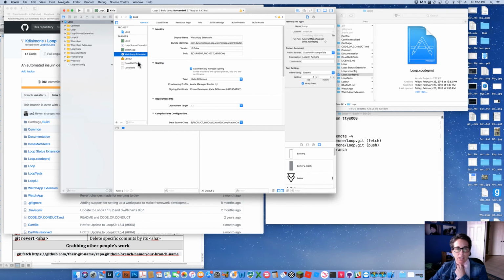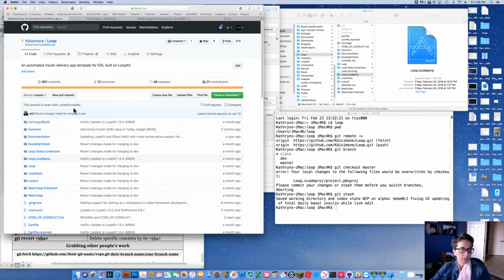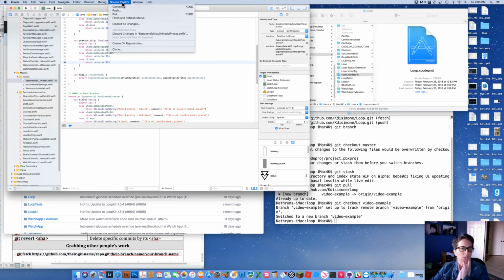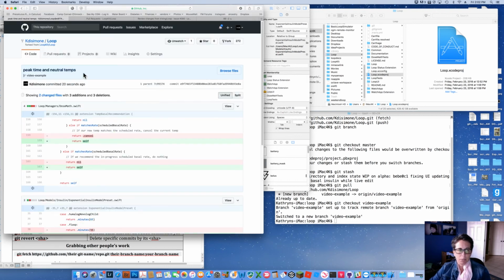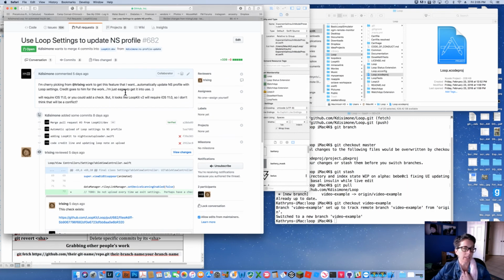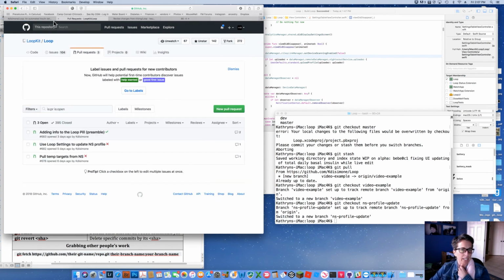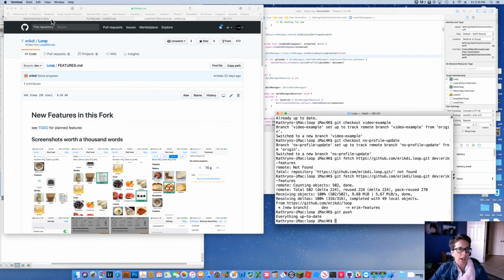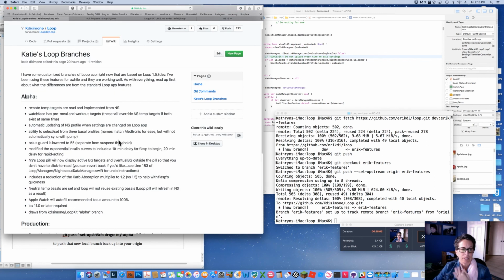Github with Xcode source control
Github with Xcode source control and git commands